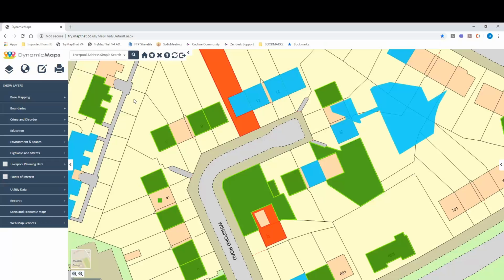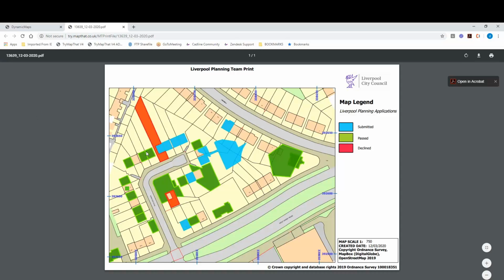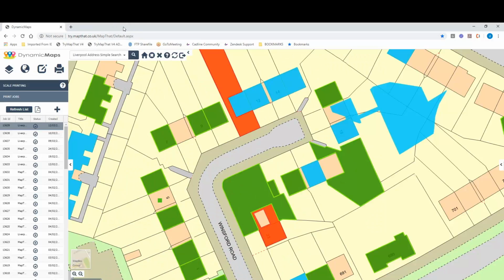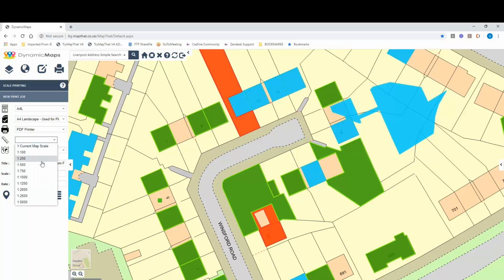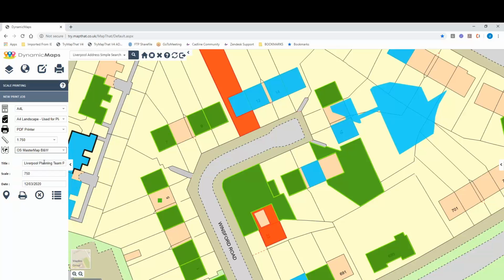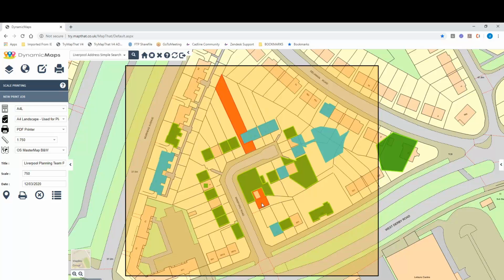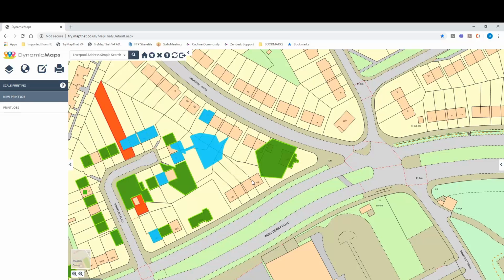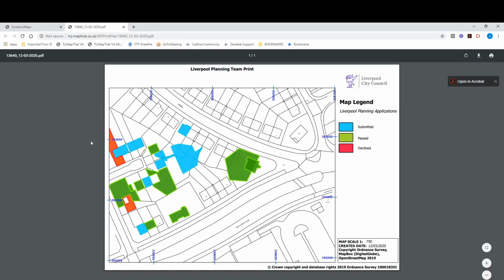MapThat V4 – Scale Print Tool